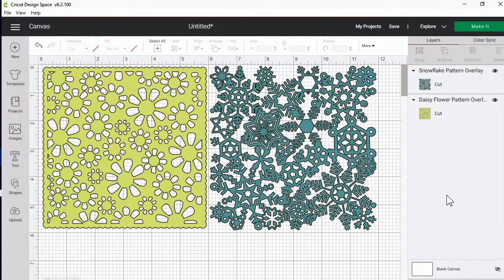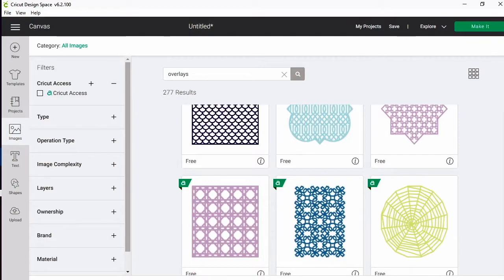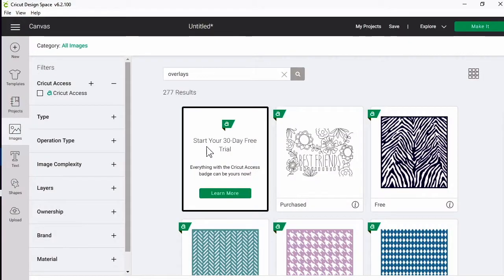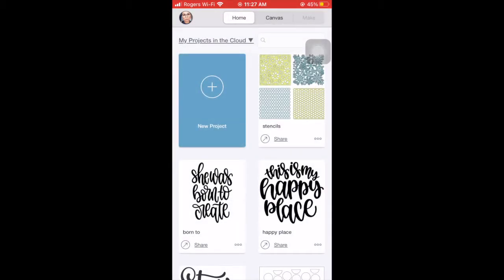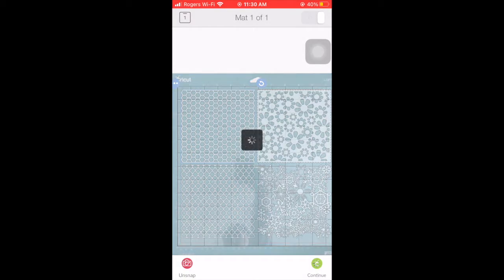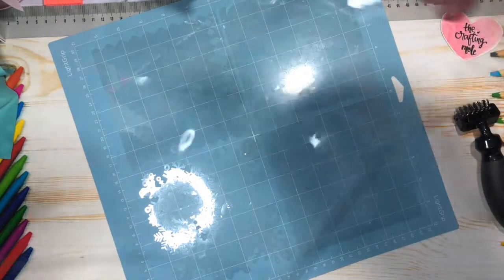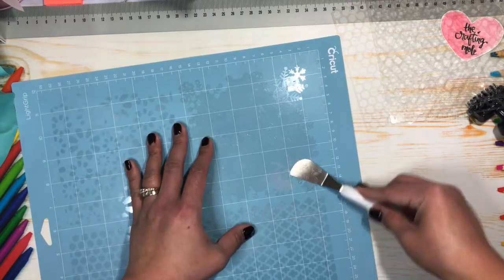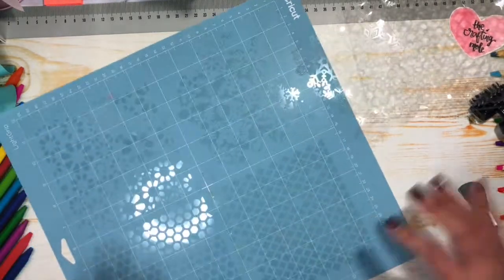HOW TO MAKE STENCILS WITH CRICUT | DIY CARDMAKING STENCIL | EASY STENCIL| MYLAR SHEET | STENCIL FILM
Thank you for stopping by!  In today's video, we used:

- Stencil Film or Mylar sheets - I found mine on Amazon, there are tons out there.
- your Cricut of course!

I know Stencils are inexpensive, BUT-- don't you just hate it when they are always "Out of Stock" whenever you are ready to buy?! Well thanks to Cricut, I can now make my own! It is a fairly easy process, I now have 7 stencils I made and can't wait to use on my handmade cards!  Hope you enjoy making yours!

-Marissa